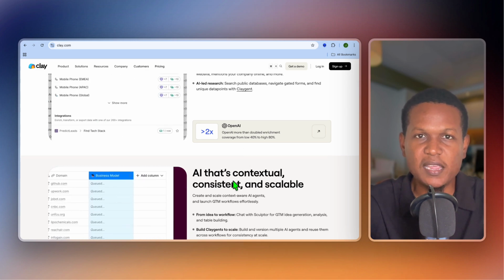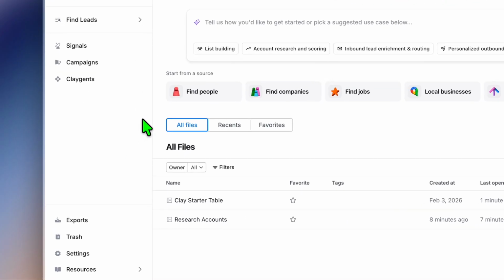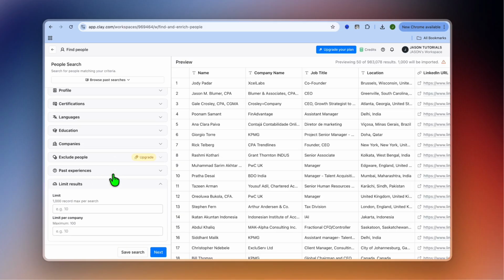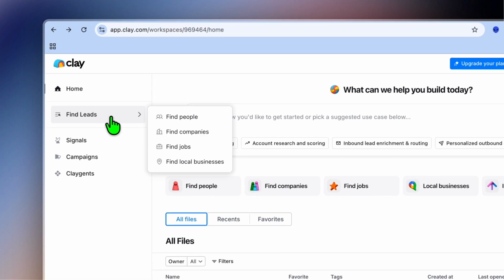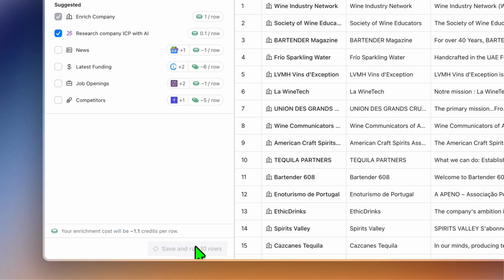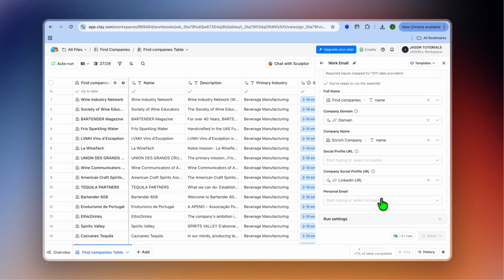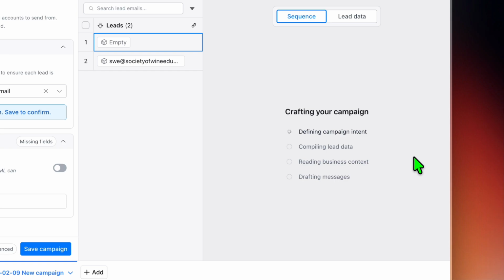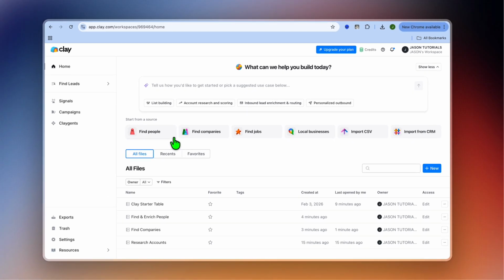What Is Clay AI? (Full Beginner’s Guide) | How to Use Clay AI for Sales & Outreach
If you do sales, cold email, recruiting, or outbound and you’re tired of manually researching leads, copying data, and personalizing messages one by one, this video is for you.

In this beginner-friendly tutorial, I explain what Clay AI is, what it actually does, and how to use Clay AI step by step — even if you’ve never used an automation tool before.

🚀 What Clay AI Actually Does (In Simple Terms)

Clay helps you:

Find lead data automatically (no more manual research)

Enrich contacts with real, useful information

Personalize outreach at scale without sounding robotic

Automate outbound workflows that normally take hours

Instead of jumping between spreadsheets, LinkedIn, enrichment tools, and email tools — Clay connects everything in one workflow.

👥 Who Clay AI Is Best For

Clay AI is ideal if you:

Do cold email or outbound sales

Run recruiting or sourcing campaigns

Want deep personalization without manual work

Are scaling outreach and need better data

❌ Who Clay AI Is NOT For

You may want to skip Clay if:

You send very low-volume outreach

You don’t personalize messages at all

You want a “one-click, no setup” tool (Clay is powerful, not simplistic)

🧠 Beginner Tip

Start with one simple workflow:

Pull a small list of leads

Enrich them with Clay

Personalize one key message

Scale once it works